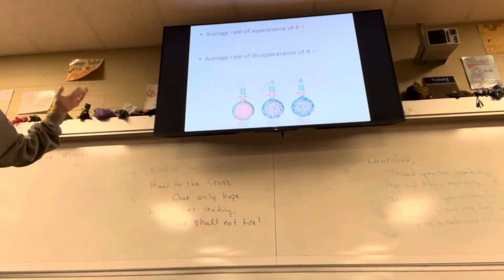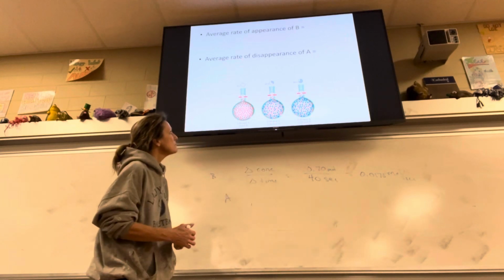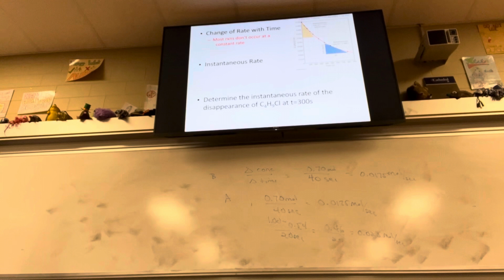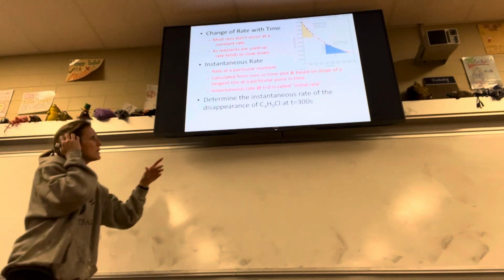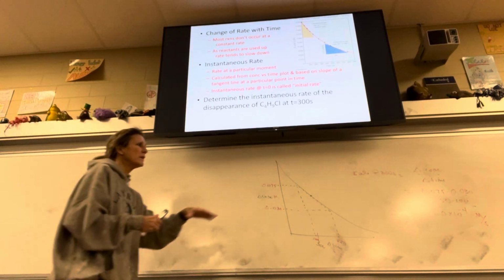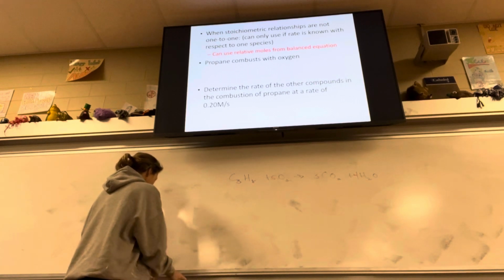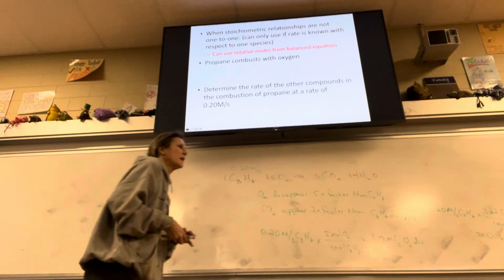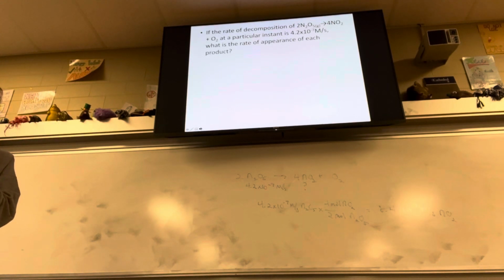Kinetics day 2